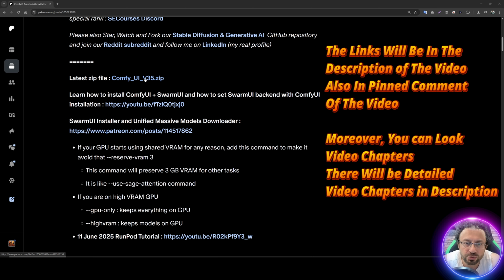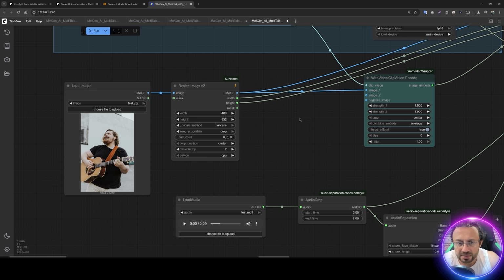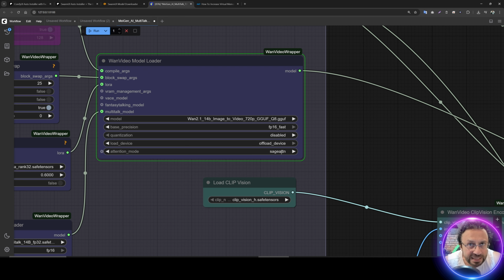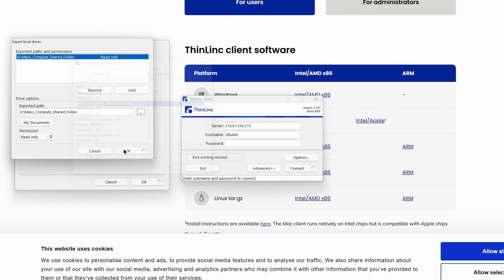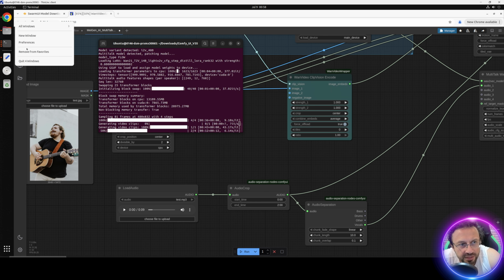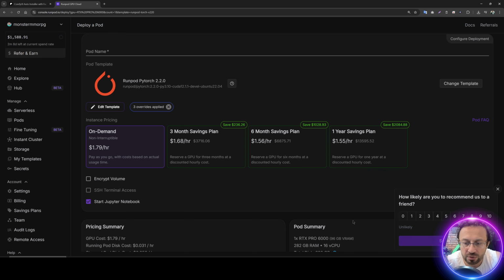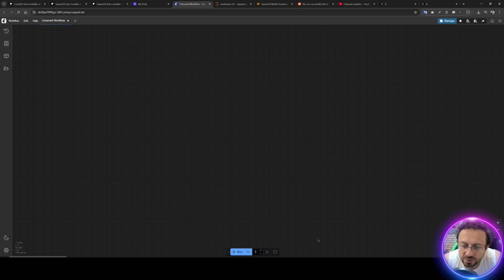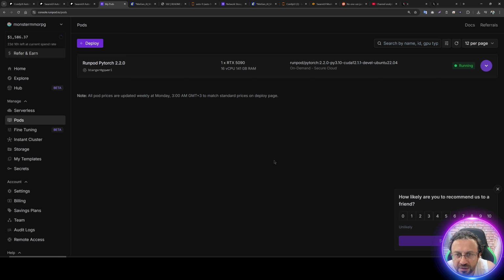MultiTalk Full Tutorial With 1-Click Installer - Make Talking and Singing Videos From Static Images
By using MeiGen MultiTalk you can generate amazing fully animated real-like videos from given audio input. Not only talking but also animating the body movements is possible. In this video I will show you how to install ComfyUI on Windows and MultiTalk bundle and workflows we prepared with 1-click. Then I will show how to very easily generated amazing videos from these installed workflows. Moreover, I will show our favorite cloud private GPU provider Massed Compute. How to install same there and use it properly. Finally I will show everything on RunPod as well. So whether you are GPU poor or have good GPU, this tutorial covers everything.

🔗Follow below link to download the zip file that contains MultiTalk bundle downloader Gradio App - the one used in the tutorial ⤵️

🔗Follow below link to download the zip file that contains ComfyUI 1-click installer and the WORKFLOW shown in tutorial that has all the Flash Attention, Sage Attention, xFormers, Triton, DeepSpeed, RTX 5000 series support ⤵️

🔗 Python, Git, CUDA, C++, FFMPEG, MSVC installation tutorial - needed for ComfyUI ⤵️

🔗 Stable Diffusion, FLUX, Generative AI Tutorials and Resources GitHub ⤵️

Video Chapters

0:00 Intro & MultiTalk Showcase
0:28 Singing Animation Showcase
0:57 Tutorial Structure Overview (Windows, Massed Compute, RunPod)
1:10 Windows - Step 1: Download & Extract the Main ZIP File
1:43 Windows - Prerequisites (Python, Git, CUDA, FFmpeg)
2:12 Windows - How to Perform a Fresh Installation (Deleting venv & custom_nodes)
2:42 Windows - Step 2: Running the Main ComfyUI Installer Script
4:24 Windows - Step 3: Installing MultiTalk Nodes & Dependencies
5:05 Windows - Step 4: Downloading Models with the Unified Downloader
6:18 Windows - Tip: Setting Custom Model Paths in ComfyUI
7:18 Windows - Step 5: Updating ComfyUI to the Latest Version
7:39 Windows - Step 6: Launching ComfyUI
7:53 Workflow Usage - Using the 480p 10-Second Workflow
8:07 Workflow Usage - Configuring Basic Parameters (Image, Audio, Resolution)
8:55 Workflow Usage - Optimizing Performance: 'Blocks to Swap' & GPU Monitoring
9:49 Workflow Usage - Crucial Step: Calculating & Setting the Number of Frames
10:48 Workflow Usage - First Generation: Running the 480p Workflow
12:01 Workflow Usage - Troubleshooting: How to Fix 'Out of VRAM' Errors
13:51 Workflow Usage - Introducing the High-Quality Long Context Workflow (720p)
14:09 Workflow Usage - Configuring the 720p 10-Step High-Quality Workflow
16:18 Workflow Usage - Selecting the Correct Model (GGUF) & Attention Mechanism
17:58 Workflow Usage - Improving Results by Changing the Seed
18:36 Workflow Usage - Side-by-Side Comparison: 480p vs 720p High-Quality
20:26 Workflow Usage - Behind the Scenes: How the Intro Videos Were Made
21:32 Part 2: Massed Compute Cloud GPU Tutorial
22:03 Massed Compute - Deploying a GPU Instance (H100)
23:40 Massed Compute - Setting Up the ThinLinc Client & Shared Folder
25:07 Massed Compute - Connecting to the Remote Machine via ThinLinc
26:06 Massed Compute - Transferring Files to the Instance
27:04 Massed Compute - Step 1: Installing ComfyUI
27:39 Massed Compute - Step 2: Installing MultiTalk Nodes
28:11 Massed Compute - Step 3: Downloading Models with Ultra-Fast Speed
30:22 Massed Compute - Step 4: Launching ComfyUI & First Generation
32:45 Massed Compute - Accessing the Remote ComfyUI from Your Local Browser
35:07 Massed Compute - Downloading Generated Videos to Your Local Computer
36:08 Massed Compute - Advanced: Integrating with the Pre-installed SwarmUI
38:06 Massed Compute - Crucial: How to Stop Billing by Deleting the Instance
38:33 Part 3: RunPod Cloud GPU Tutorial
39:29 RunPod - Deploying a Pod (Template, Disk Size, Ports)
40:39 RunPod - Connecting via JupyterLab & Uploading Files
41:11 RunPod - Step 1: Installing ComfyUI
42:32 RunPod - Step 2: Downloading Models
45:26 RunPod - Step 3: Installing MultiTalk Nodes
45:52 RunPod - Step 4: Launching ComfyUI & Connecting via Browser
47:50 RunPod - Running the High-Quality Workflow on the GPU
51:11 RunPod - Understanding the Generation Process on a High-VRAM GPU
52:34 RunPod - Downloading the Final Video to Your Local Machine
53:04 RunPod - How to Stop & Restart a Pod to Save Costs